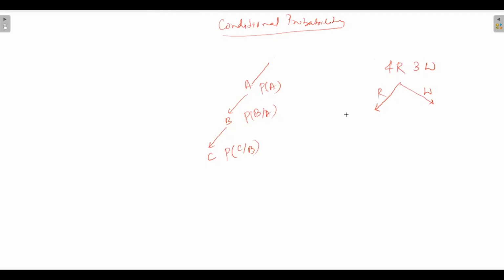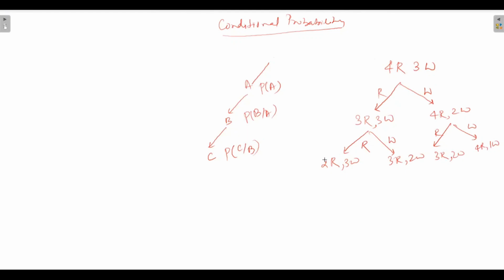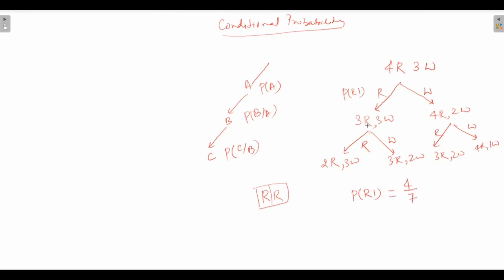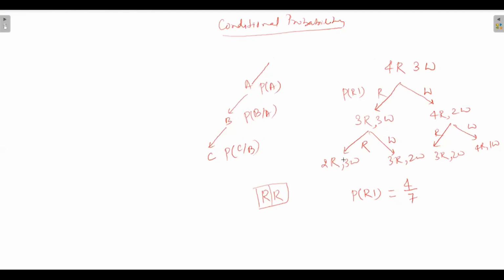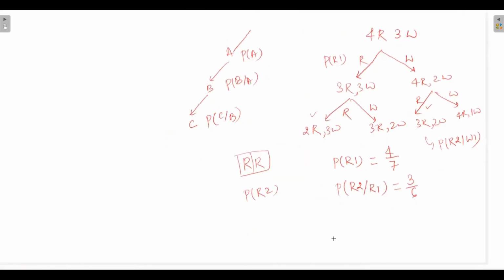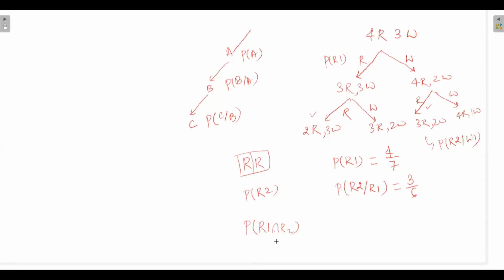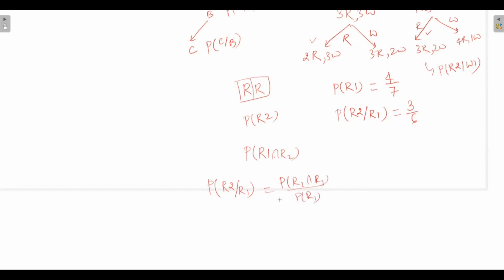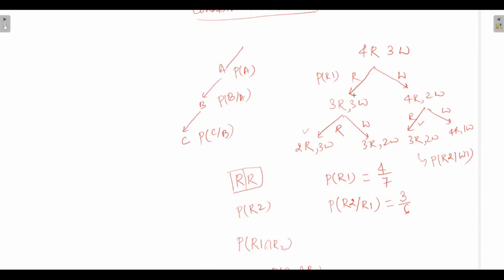Conditional Probability - Explantionn | Mathematics Class 12 | Probability JEE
In this video, Conditional Probability - Explantionn | Mathematics Class 12 | Probability JEE, we have explained the concept of conditional probability using an example.